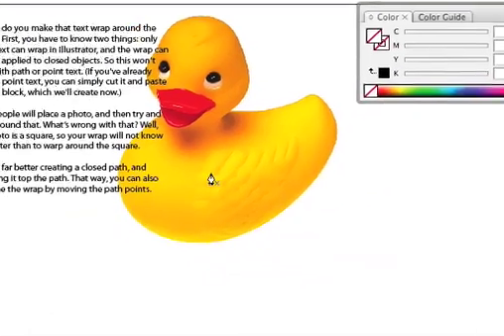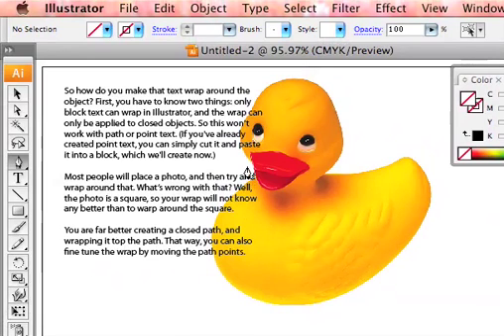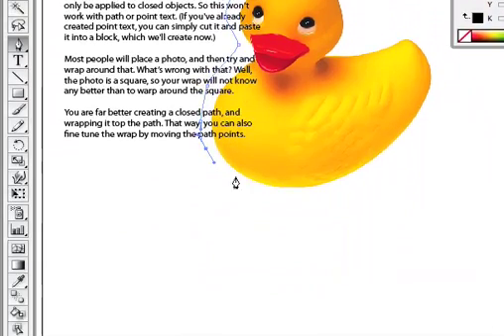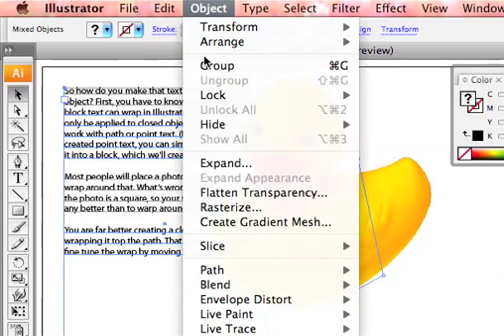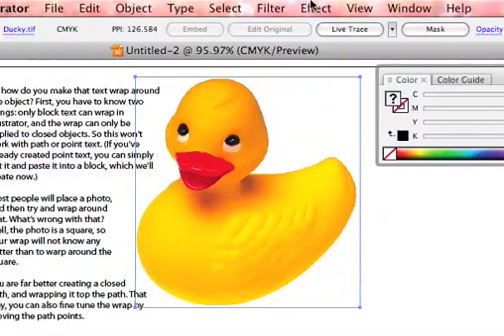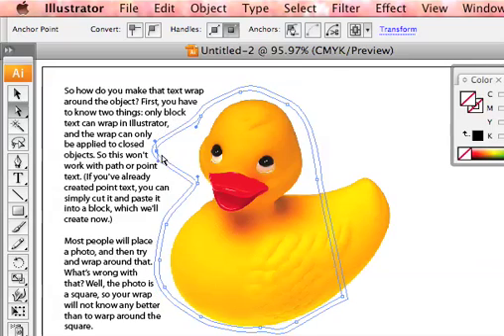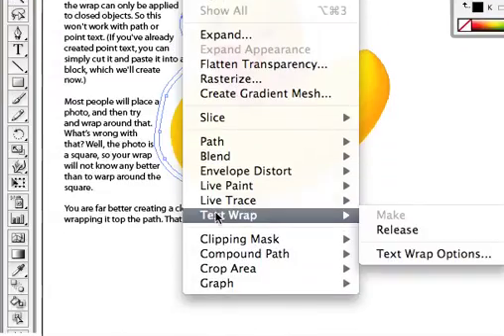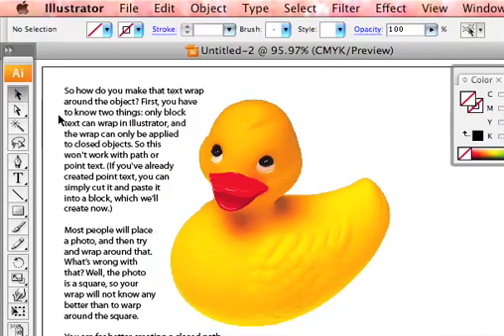basic text wrap of a photo to contour edge in illustrator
basic text wrap of a photo to contour edge in illustrator. This method uses a separate path from the photograph, so text can be wrapped to a contour and not just photo edge.